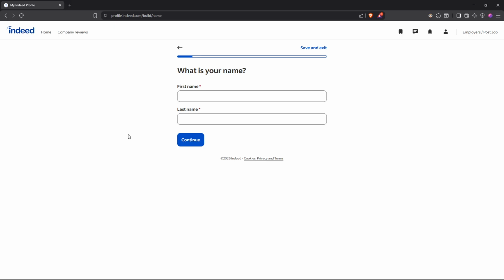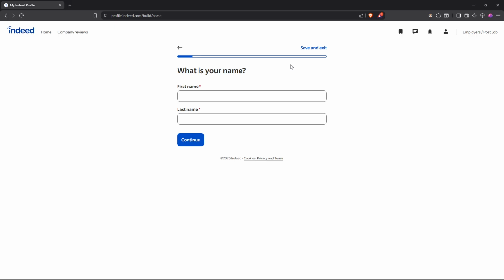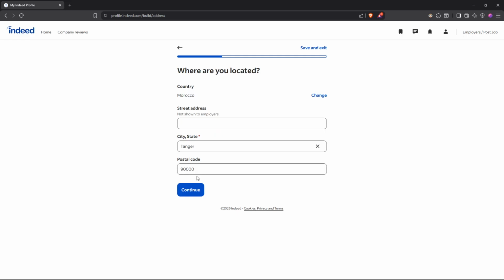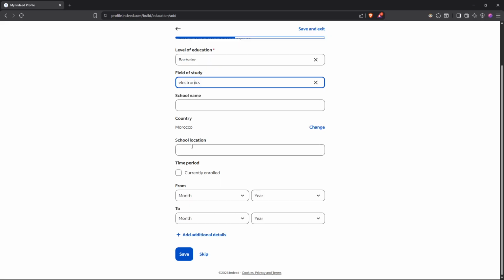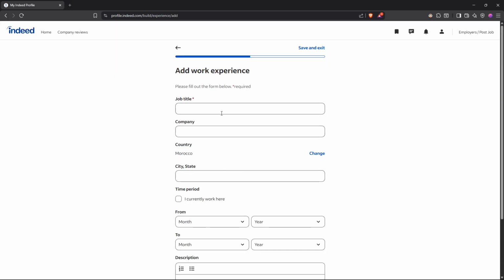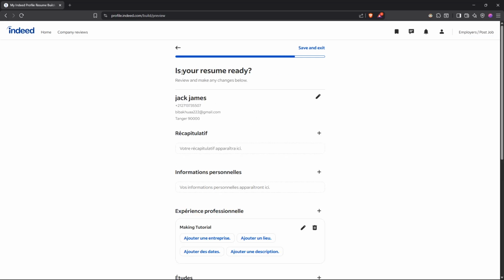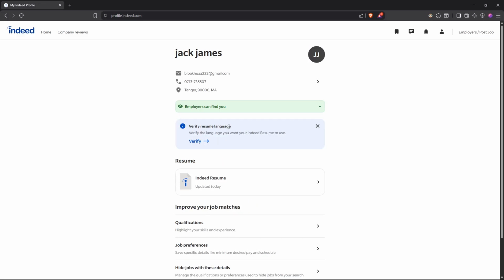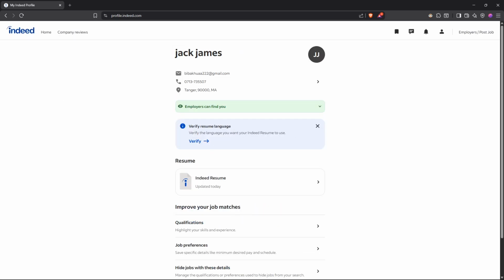How To Create & Upload Resume To Indeed 2026 ( FREE! )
Looking to apply for jobs faster in 2026? This step-by-step tutorial shows you how to create a professional resume and upload it to Indeed completely free. Whether you’re a first-time job seeker or updating your resume, this guide walks you through the entire process from start to finish.

You’ll learn how to build a resume directly on Indeed, format it correctly, and upload or replace an existing resume so employers can easily find you. The video also covers simple tips to improve visibility and increase your chances of getting noticed by recruiters.

By the end of this walkthrough, you’ll have a polished resume live on Indeed and be ready to apply for jobs with confidence in 2026.